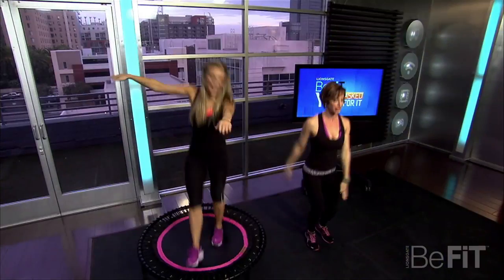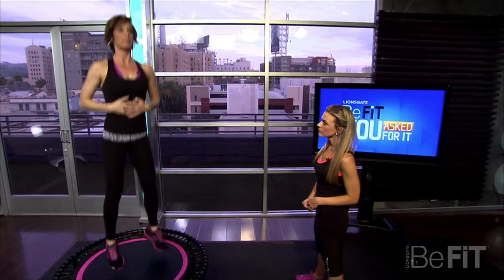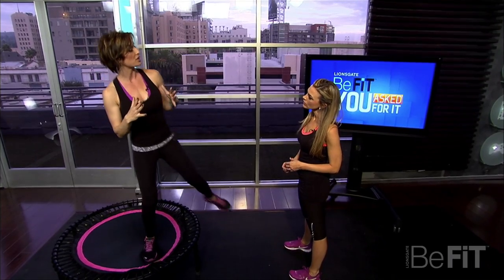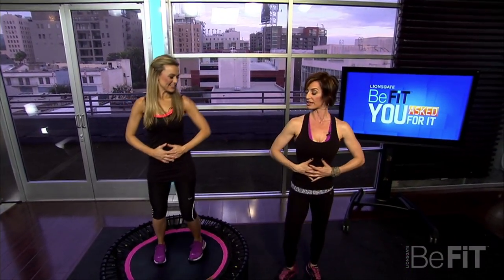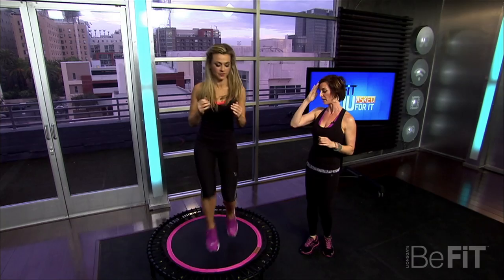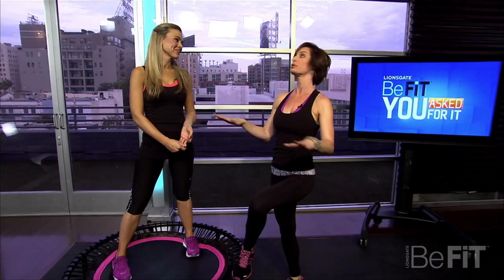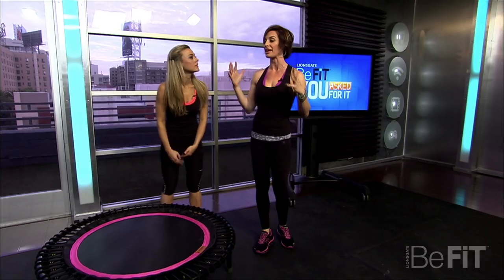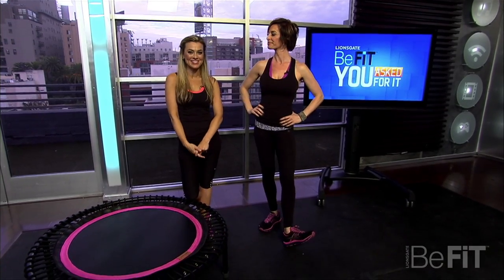Cardio Workouts for the Joints | Rebounding- You Asked For It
Cardio Workouts for the Joints | Rebounding- You Asked For It: In this episode of You Asked For It, Host, Melana Scantlin from "The World Series of Blackjack" checks in with Celebrity Trainer & Fitness Expert, Ashley Borden from "Livestrong Woman" to get some of your fitness questions answered regarding result-driven workouts that are friendly on the joints. Learn an effective cardio exercise that will challenge the core, burn fat, tone the abs, arms, and legs, and promote a healthy Lymph System without putting any strain on the joints or ligaments. Find out why exercises like rebounding or swimming can be great alternatives to running or jumping rope, while providing many of the same results. Discover the importance of staying mobile and keeping the Lymph System moving to sustain a longer, healthier life. Boost the metabolism, enhance circulation, and blast away calories with this fun and final segment from the second season of "You Asked For It", only on the Befit Channel. To try this workout at home, you will need a rebounder, a towel, and a bottle of water. Look and feel your best as you get great advice from the pros right from your own living room. Be sure to tune in to BeFit every week for more new episodes featuring health, nutrition, and fitness advice from our panel of experts. For more of the "You Asked For It" episodes,